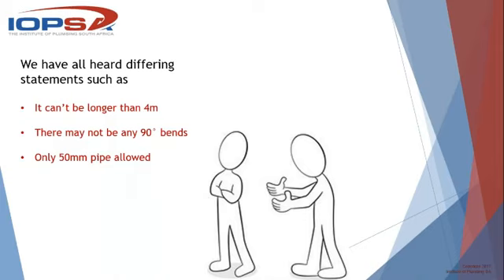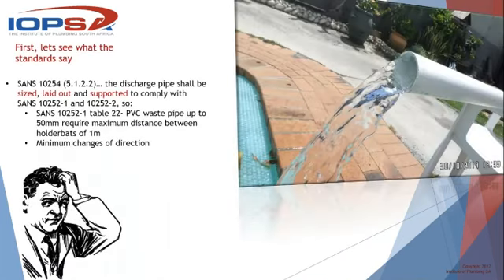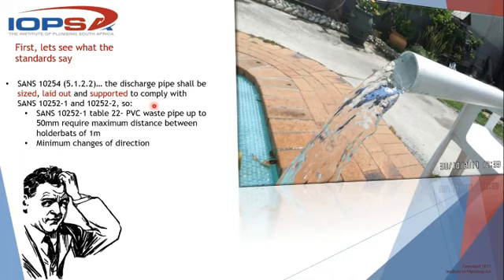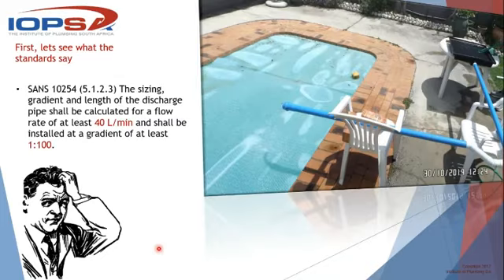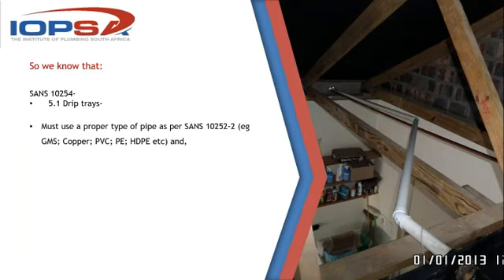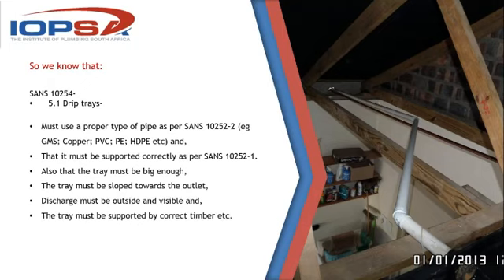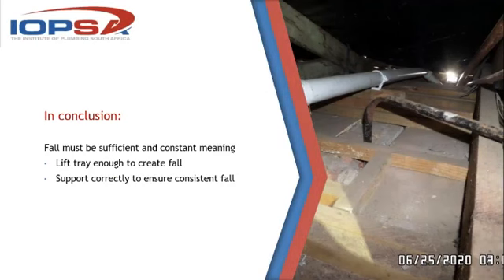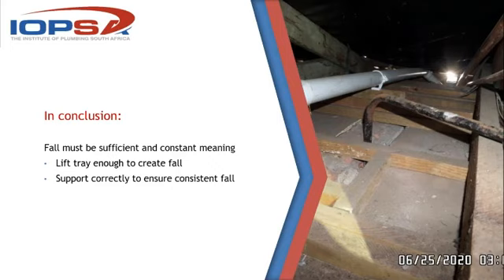Breakfast Tech Talks - Drip Tray Overflow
Each week IOPSA together with PIRB run Tech Talks relevant to the Plumbing and Construction Industry.